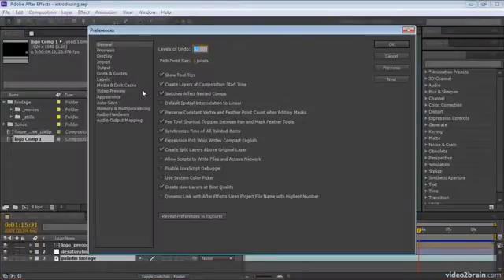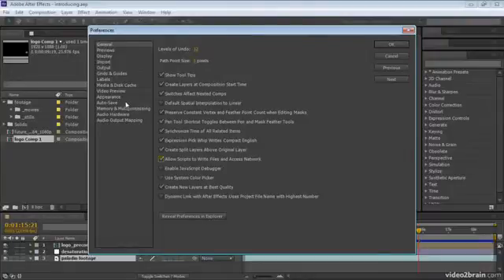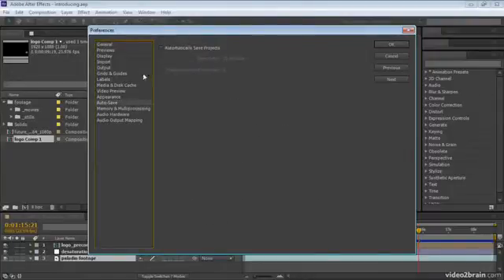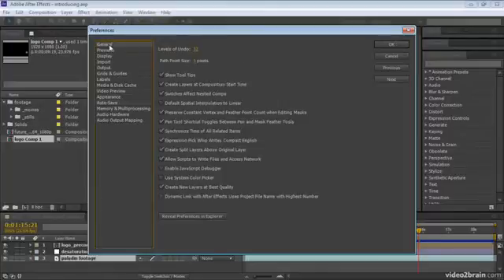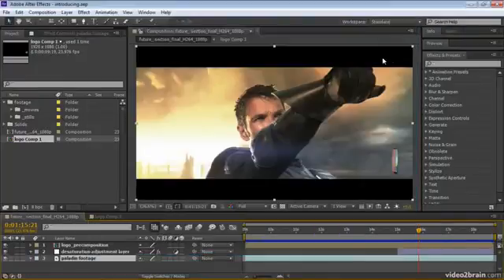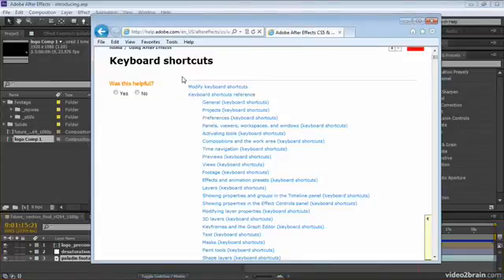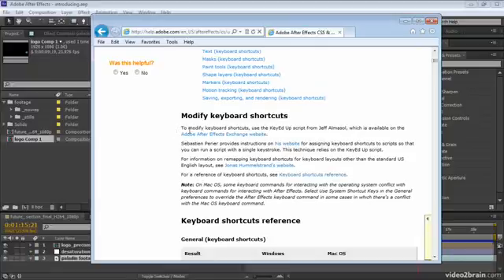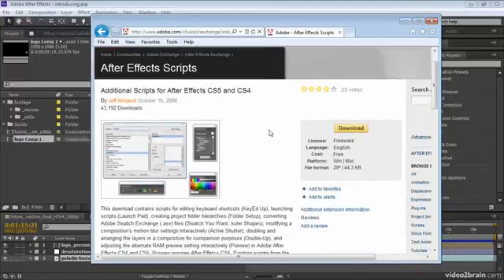After Effects CC Tutorial 02 Interface Tour 7 8